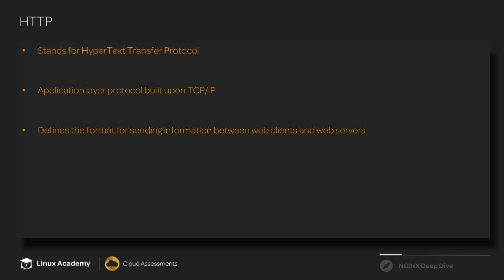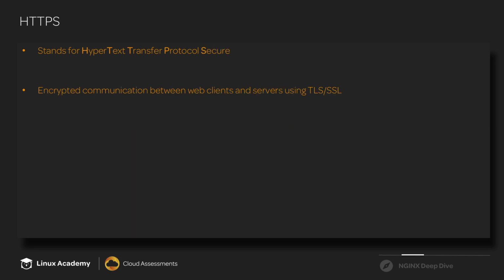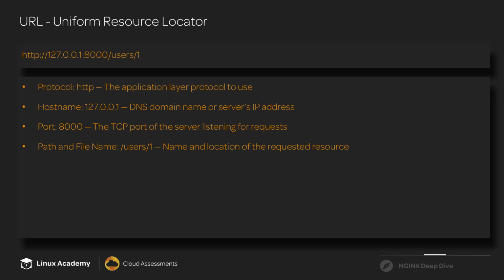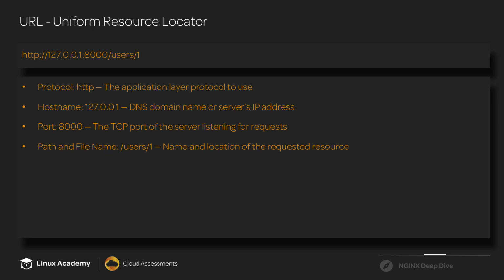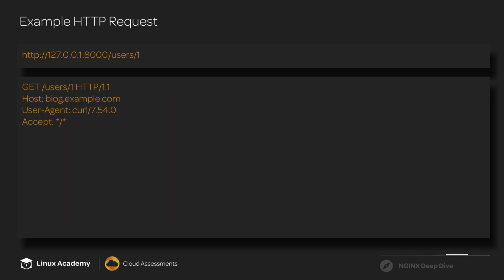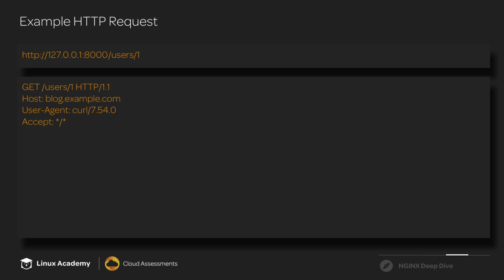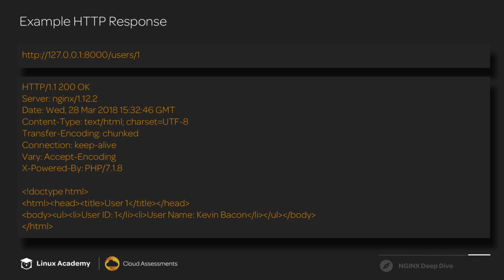2 What is HTTP and How Does It Work